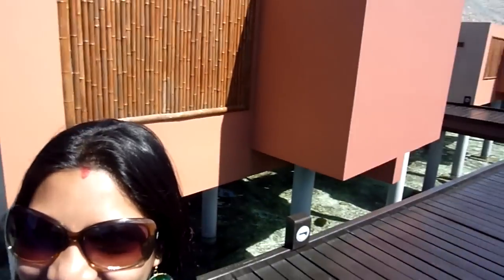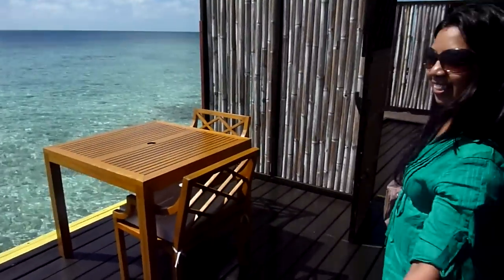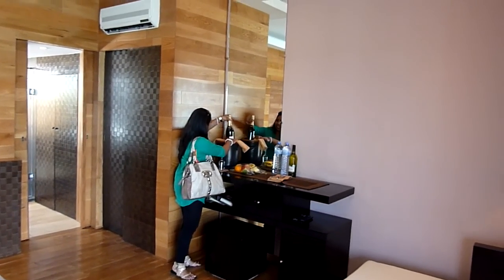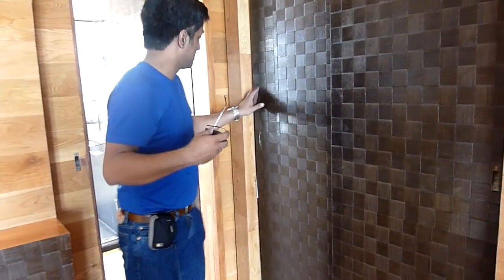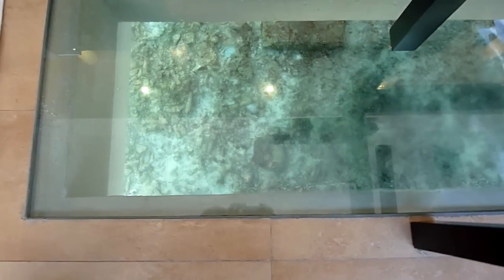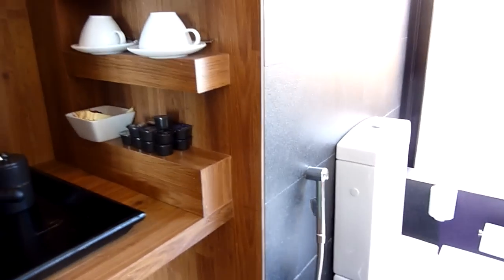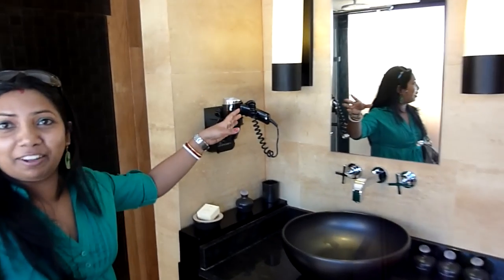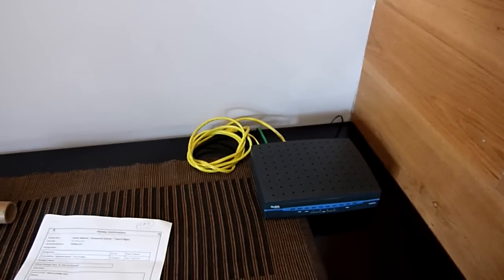Adaaran Prestige Vadoo - Water Bungalow tour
My wife and I were looking for a video tour of the Vadoo Island Bungalows before we booked our honeymoon but didn't find any good ones. We booked it any way and it was beautiful.

Here is our video showing off the water bungalow we stayed at.